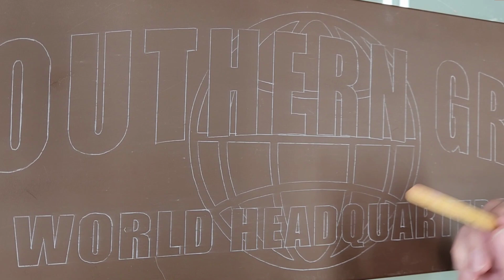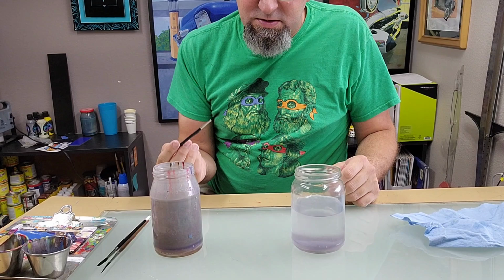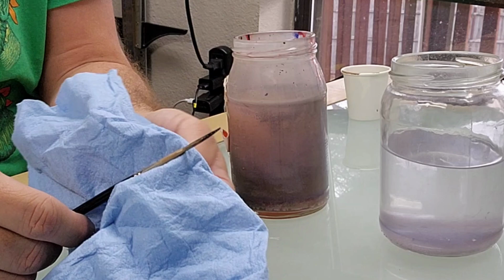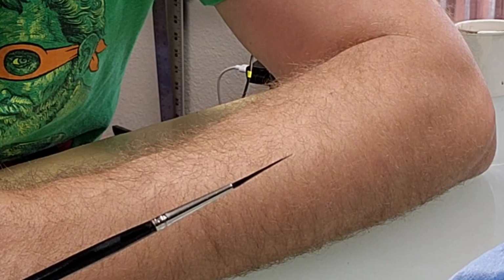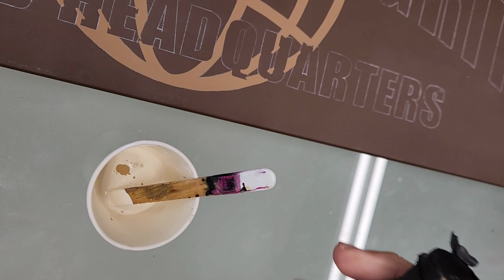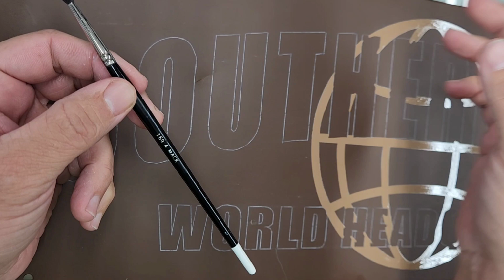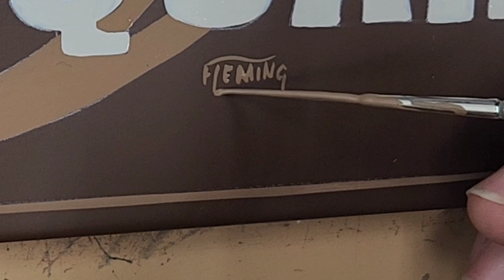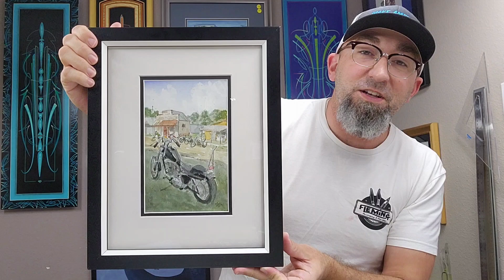Painted and pinstriped sign with some brush care tips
In this video, we paint a sign for a friend's rock band, add some pinstriping to it, and discuss brush cleaning. Brush painted with 1Shot enamels. Pinstriped with a King 13 brush. Lettered with Mack 169 series brushes.